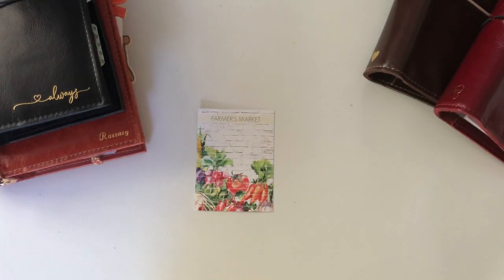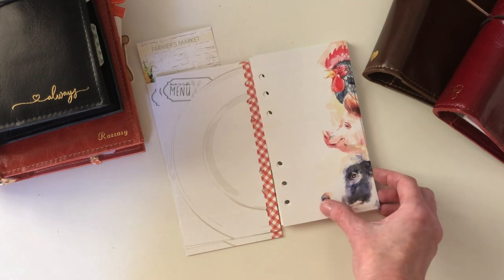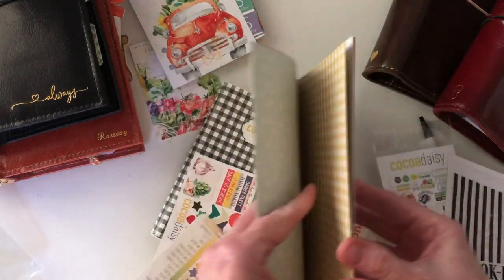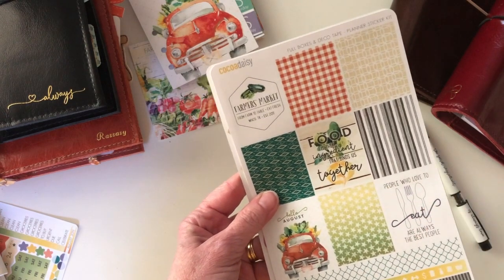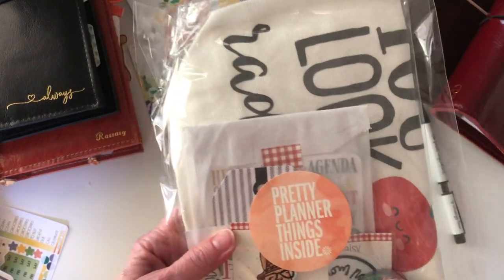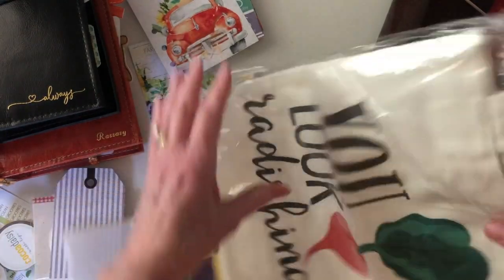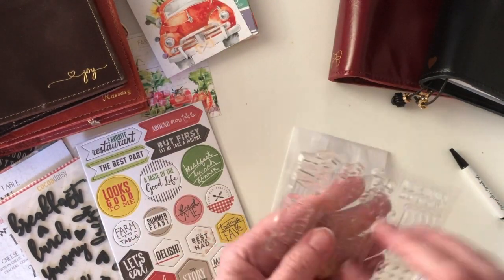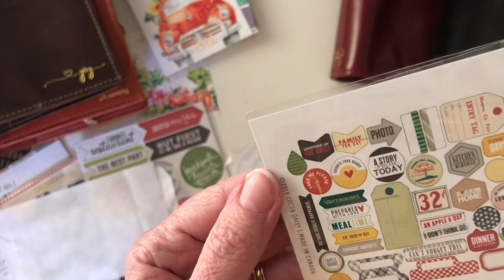Unboxing of Cocoa Daisy's Farmer's Market - August 2019 Kits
I hope you enjoy this unboxing of the August Cocoa Daisy Farmer's Market!

The colors are rich and vibrant and the designs are everything that you would expect from Cocoa Daisy. Spoiler Alert - I do show towards the end the classified kits but I give you plenty of time to turn the video off if you do not want to see them - but if you do not get them, these are something you are going to want to add!

Opening photo credit - Cocoa Daisy